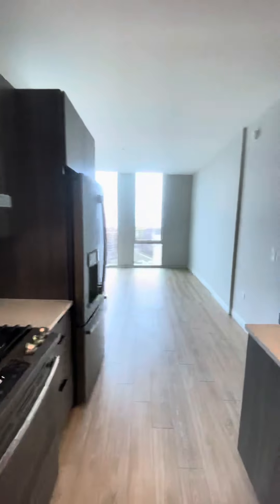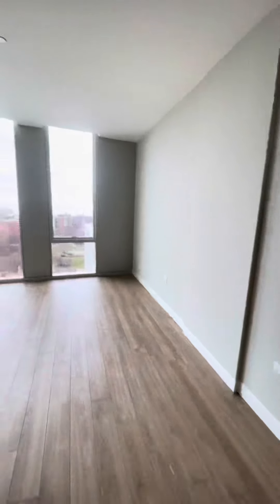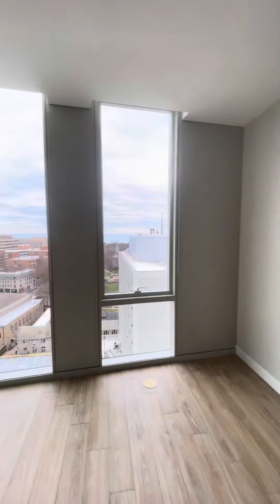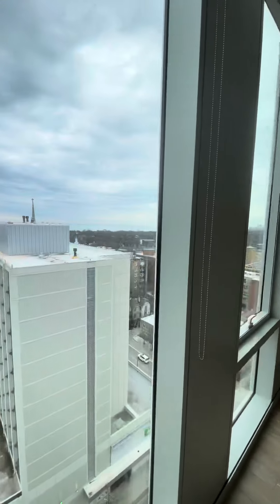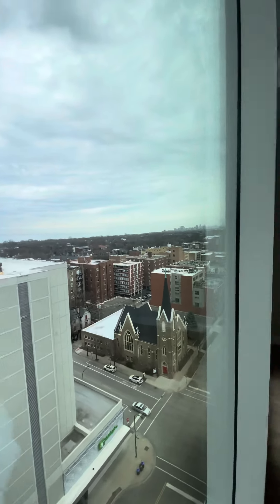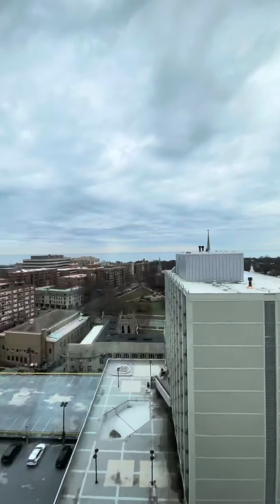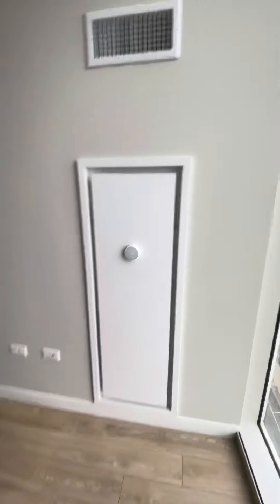Albion Evanston - 2 Bed 2 Bath - 14th Floor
This is a gorgeous 14th floor 2 bedroom 2 bathroom at Albion Evanston